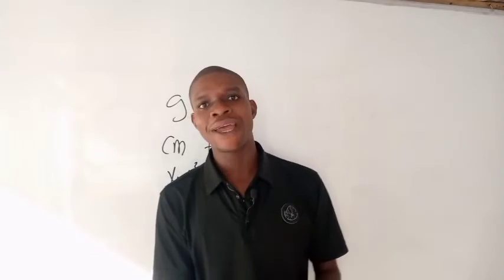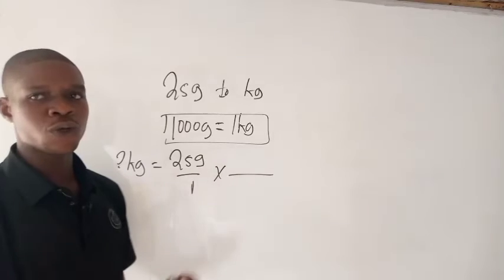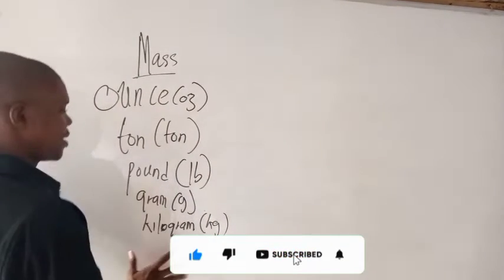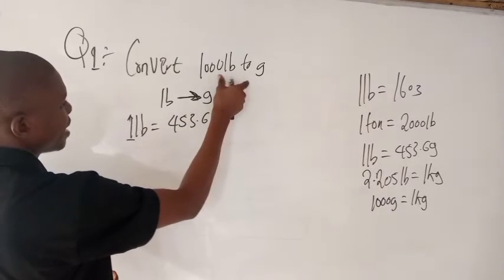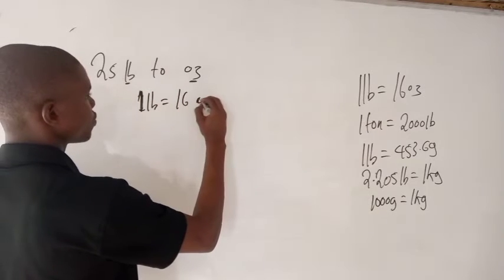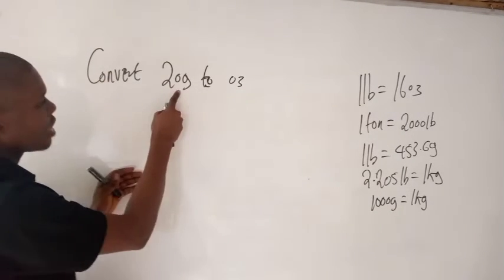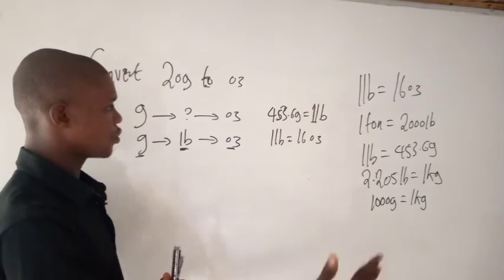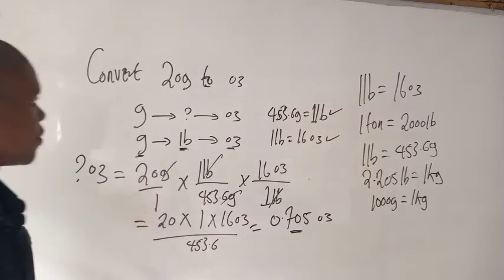conversion factor in Mass [step by step method in converting different units]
This video clearly Explain the  process to convert from one unit to another unit in Mass following a simple method.

conversion factor is one important topic students must understand and master and this video will give you the basis guide in converting from one unit to another in Mass